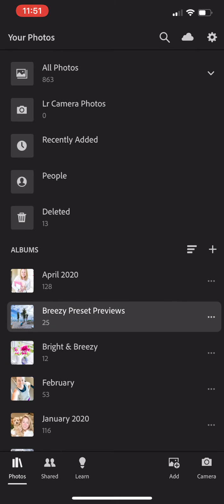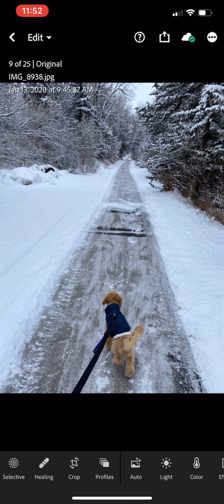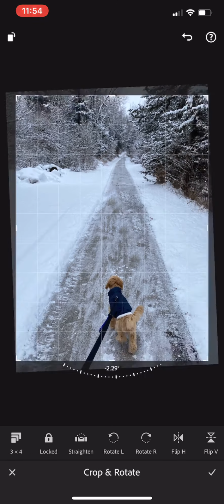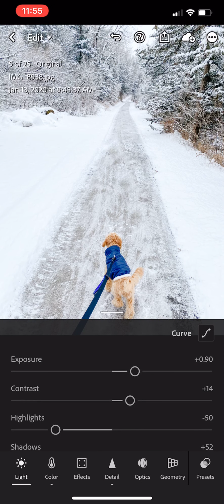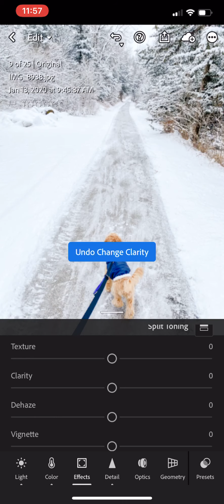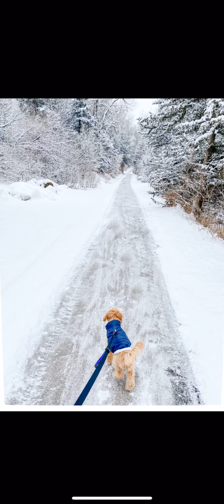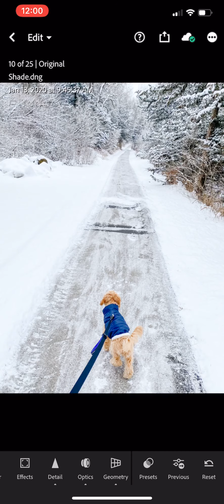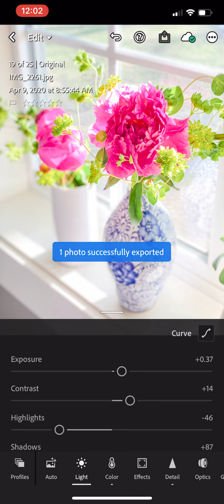How To Edit Smartphone Photos Using Lightroom Mobile + Presets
If you're struggling to get your images looking professional and consistent,  you are in for a treat today. As someone a professional photographer, and a family documenter, I take A LOT of photos.

In this tutorial, I am summarizing how to edit an image starting with a preset, and making customized alterations to: exposure, color, detail, and geometry.

💕 For a detailed guide to shooting images with your smartphone, check out this ebook: